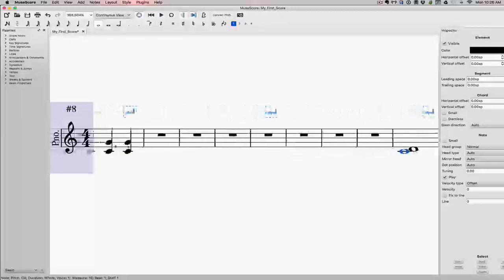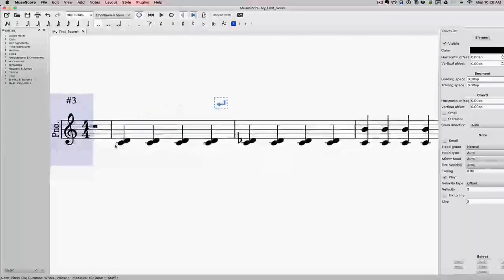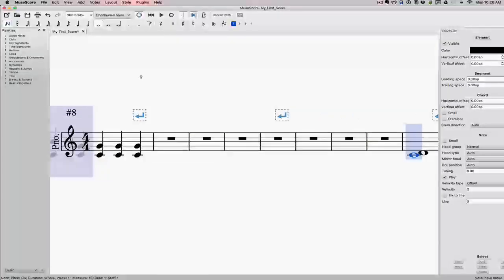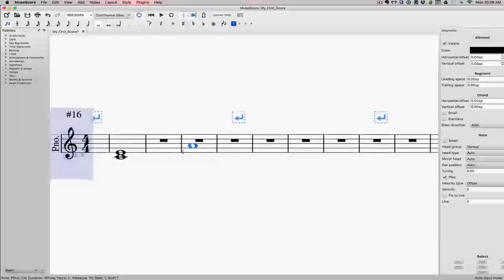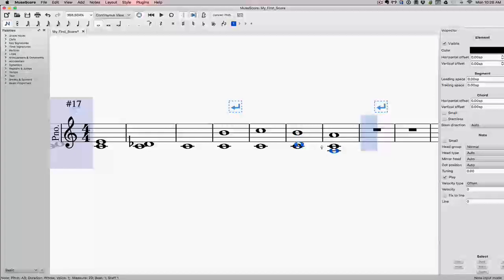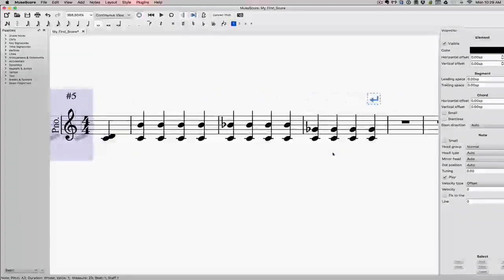29 Rules of Resolution